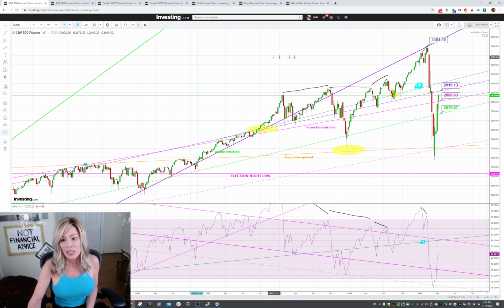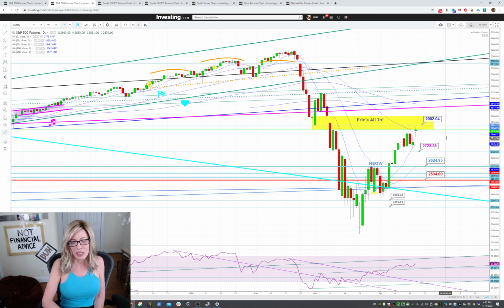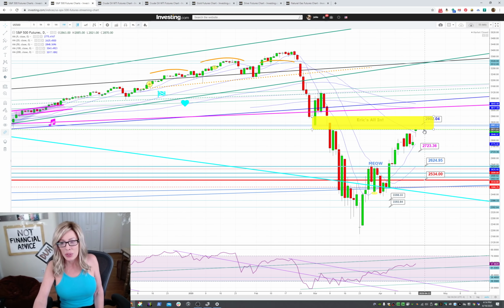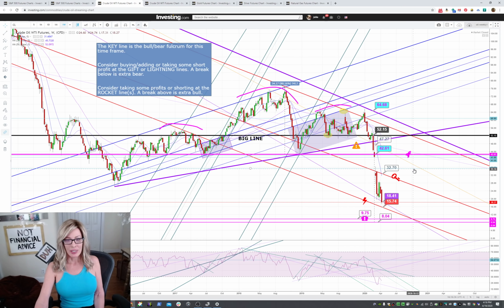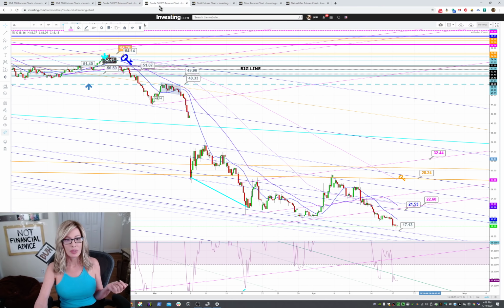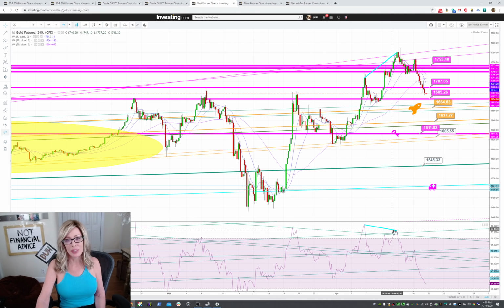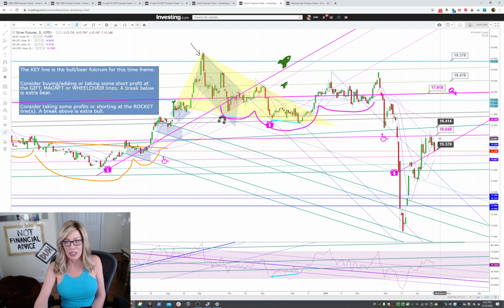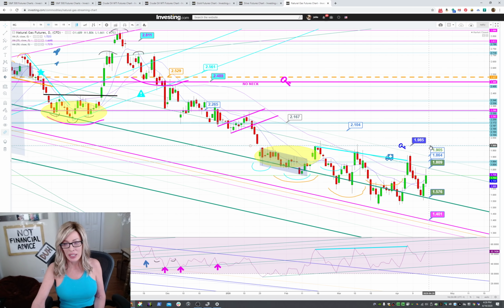Trading 101: What to Do If You are Confused AF and chart review: ES, Oil, Gold, Silver and Natty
In this video I try to simplify high level trading concepts to help people develop a trading process.